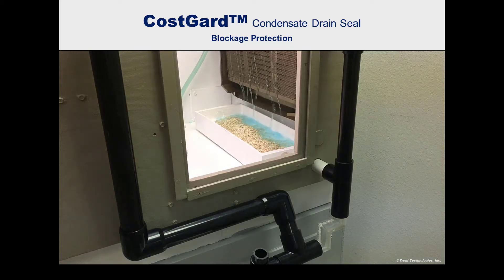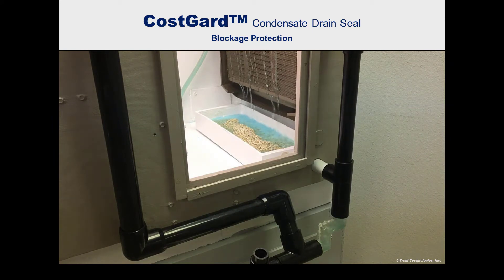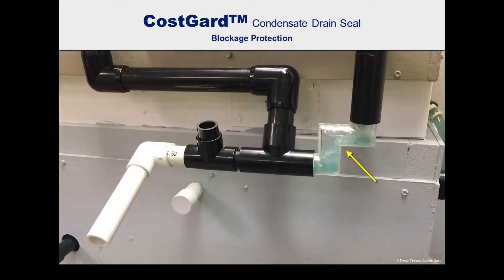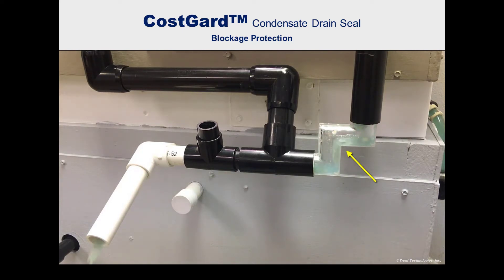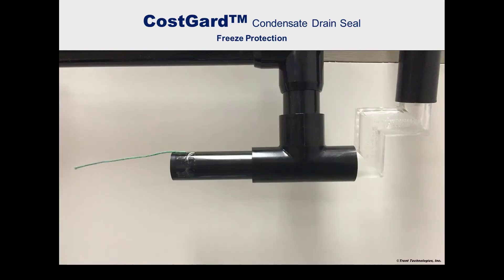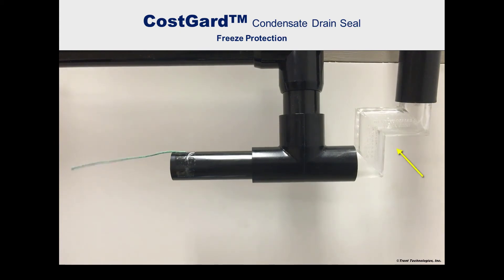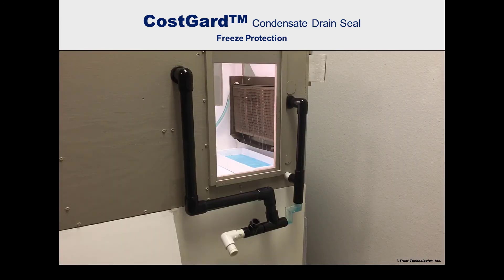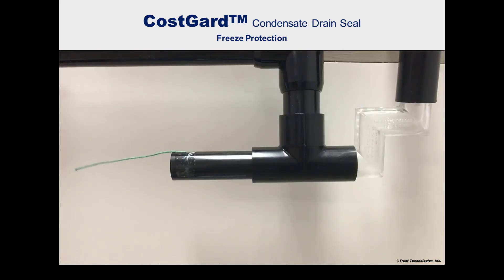CostGardTM Condensate Drain Seal - Blockage and Freeze Protection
Perhaps, the most recognized problem with a condensate trap is that it catches debris and becomes blocked. This happens frequently, often after only a few months of operation. The CostGardTM Condensate Drain Seal inherently guards against such blockage. This special CostGardTM device, equipped with clear plastic elbows, shows why. Here, soggy oatmeal is used to simulate the slime that often clogs drain lines and traps. Note the churning action produced by the air entering the device and the rapid passage of the debris.

Unlike the condensate trap the CostGardTM Condensate Drain Seal retains no condensate and is unaffected by freezing temperatures that destroy traps. During the cooling operation when condensate is being generated it flows rapidly through the drain seal, including the mitered elbows. Once condensate flow ceases the warmer air that forms the drain seal quickly evaporates any water that may be held in inside by surface tension.